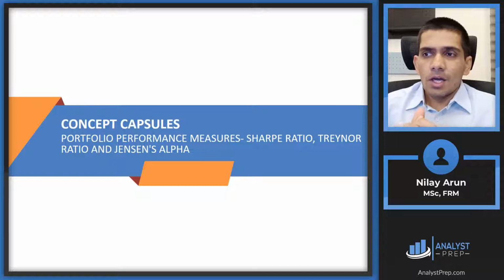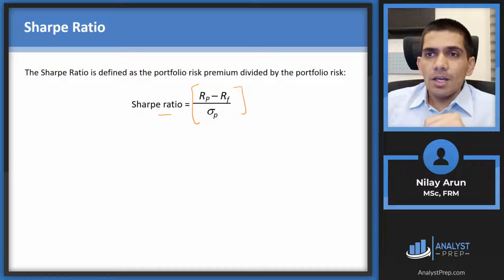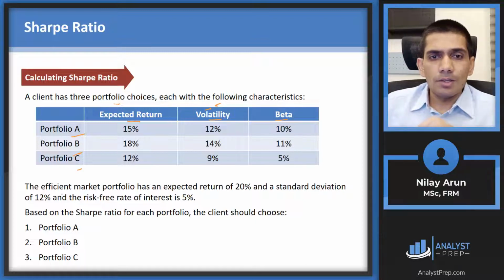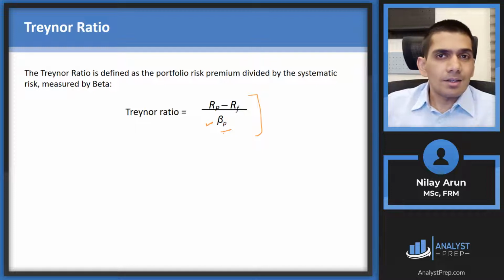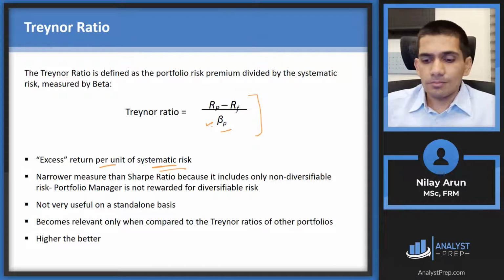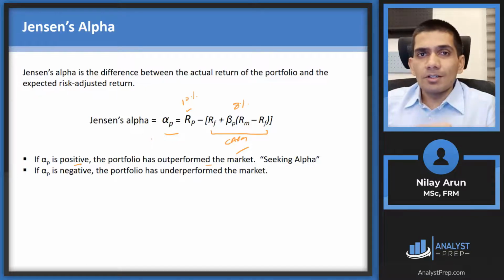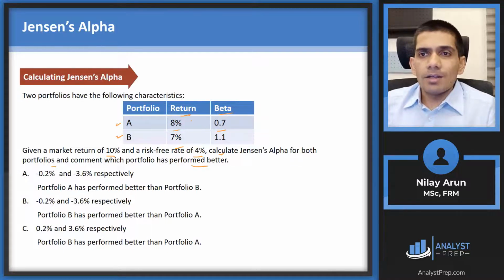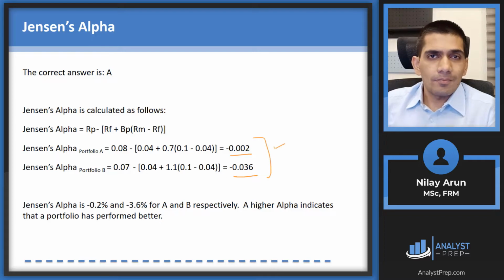Sharpe Ratio, Treynor Ratio and Jensen's Alpha (Calculations for CFA® and FRM® Exams)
Master Portfolio Performance Measurement with this AnalystPrep Concept Capsules lesson covering the Sharpe Ratio, Treynor Ratio, and Jensen's Alpha. This video explains how these three performance measures evaluate investment returns relative to risk and how investors use them to compare portfolios and assess fund manager performance.

You'll learn how to calculate risk-adjusted returns using total risk and systematic risk, understand the role of the Capital Asset Pricing Model (CAPM), and interpret positive and negative Jensen's Alpha. Through worked calculations, the lesson demonstrates how to compare portfolio performance and select investments using appropriate risk-adjusted measures. These concepts are particularly useful for CFA® and FRM® candidates studying Portfolio Management and Investment Risk.

What You'll Learn:
✓ Understanding portfolio performance measurement
✓ The Sharpe Ratio and its practical applications
✓ Calculating excess return over the risk-free rate
✓ Measuring portfolio risk using standard deviation
✓ Calculating and interpreting the Sharpe Ratio
✓ Comparing portfolios using risk-adjusted returns
✓ Understanding the Treynor Ratio
✓ Total risk vs. systematic risk
✓ Using beta to measure systematic risk
✓ Calculating and interpreting the Treynor Ratio
✓ Sharpe Ratio vs. Treynor Ratio
✓ Understanding the Capital Asset Pricing Model (CAPM)
✓ Calculating Jensen's Alpha
✓ Interpreting positive and negative alpha
✓ Measuring fund manager performance against benchmarks
✓ Selecting portfolios using risk-adjusted performance measures

Chapters:
0:00 Introduction to Portfolio Performance Measures
1:06 Understanding the Sharpe Ratio
1:50 Sharpe Ratio Formula Explained
2:07 Excess Return and the Risk-Free Rate
3:00 Measuring Total Portfolio Risk Using Standard Deviation
3:42 Systematic vs. Unsystematic Risk
4:02 Interpreting and Comparing Sharpe Ratios
5:27 Sharpe Ratio Calculation Example
7:46 Selecting Portfolios Using the Sharpe Ratio
8:02 Understanding the Treynor Ratio
8:31 Beta and Systematic Risk
9:10 Sharpe Ratio vs. Treynor Ratio
11:06 Interpreting the Treynor Ratio
11:30 Capital Asset Pricing Model (CAPM) Review
12:16 Understanding Jensen's Alpha
13:04 Jensen's Alpha Formula Explained
13:45 Positive vs. Negative Jensen's Alpha
13:59 Measuring Risk-Adjusted Portfolio Outperformance
15:41 Jensen's Alpha Calculation Example
16:25 Calculating Alpha Using CAPM
19:27 Comparing Portfolios Using Jensen's Alpha

Explore our CFA and FRM study resources, including video lessons, study notes, practice questions, and mock exams: